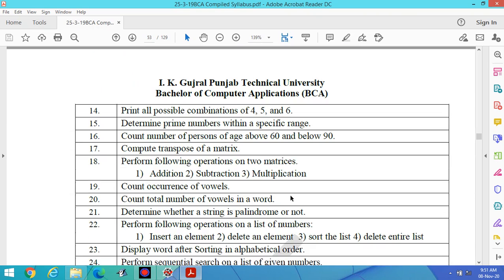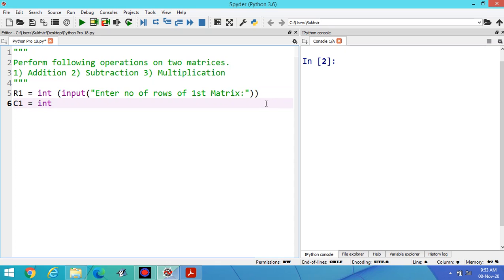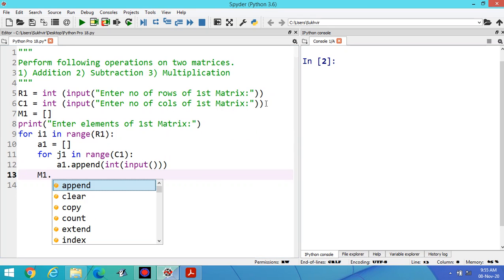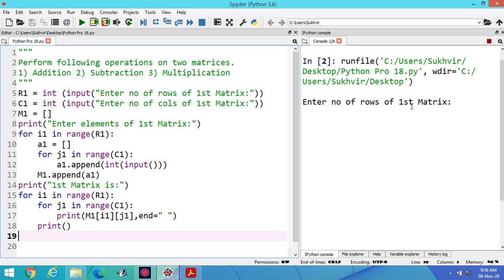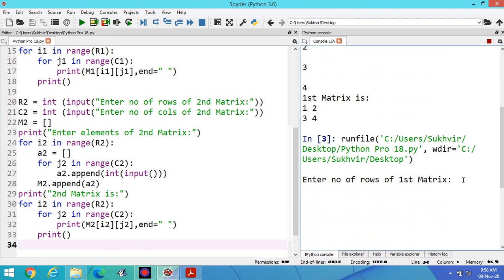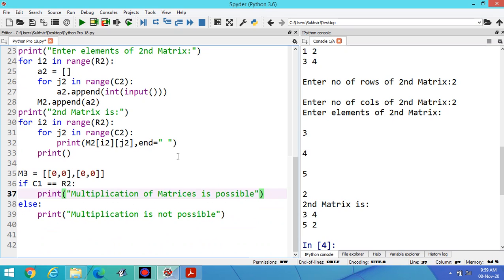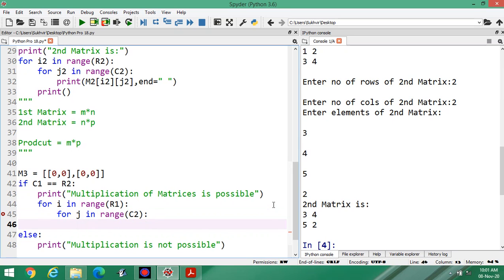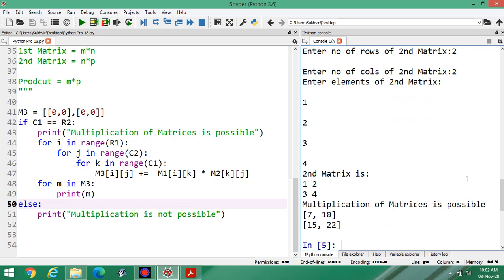Python Lab Part 18B: Perform following operations on two matrices. 3) Multiplication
Program Number 18B: Perform following operations on two matrices. 3) Multiplication